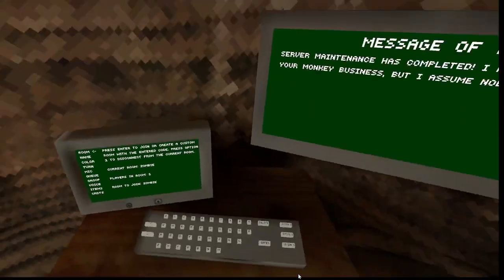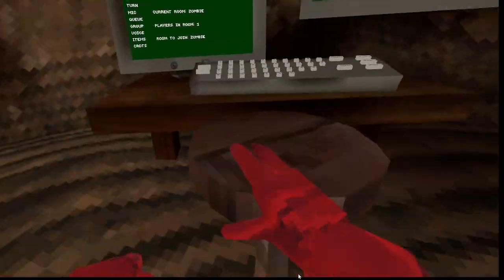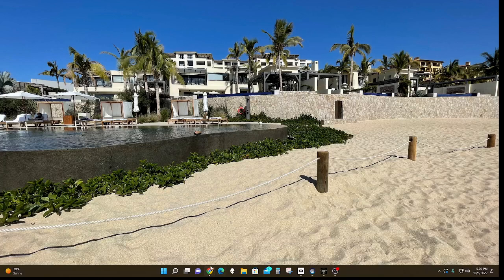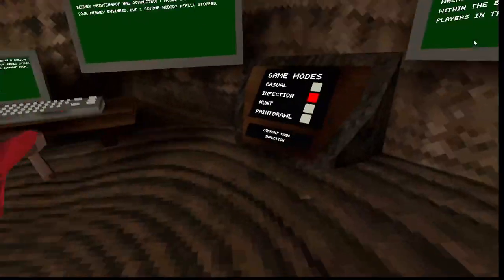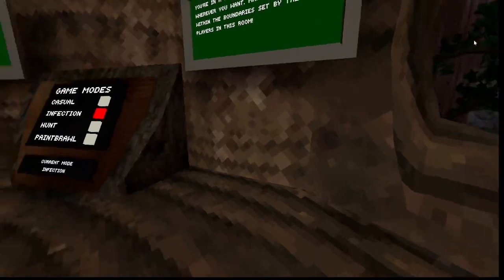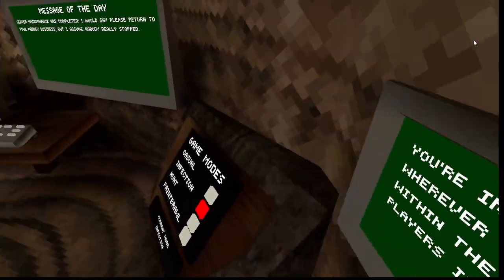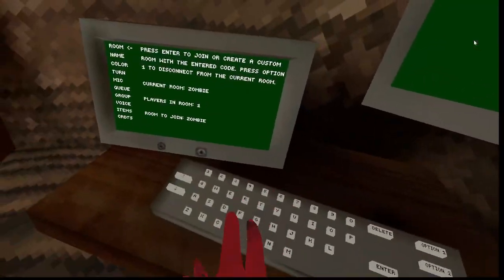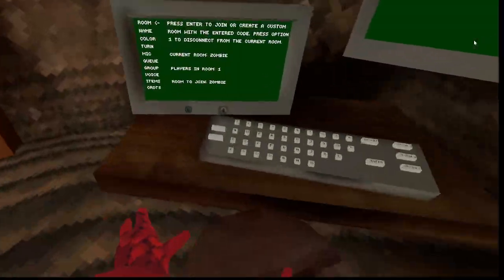nuggetvr why are you taking so long